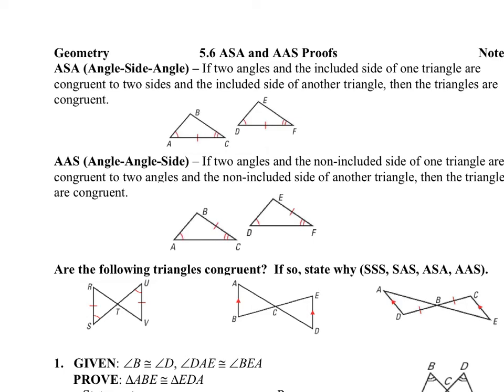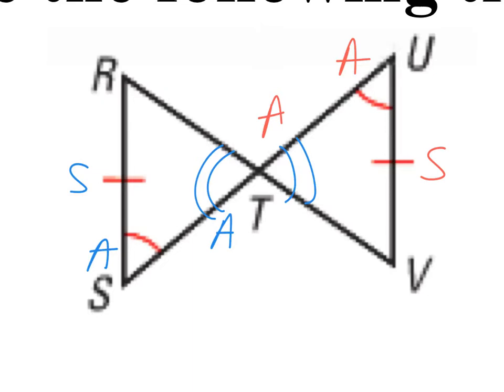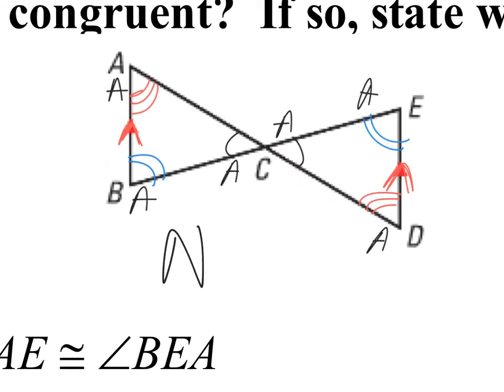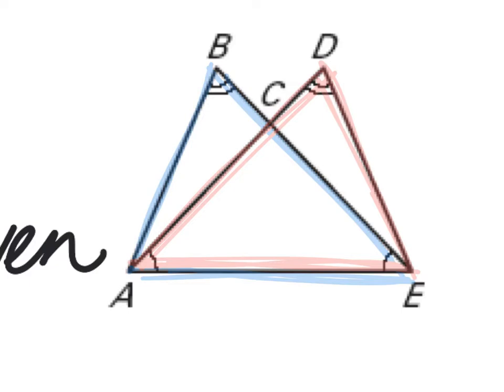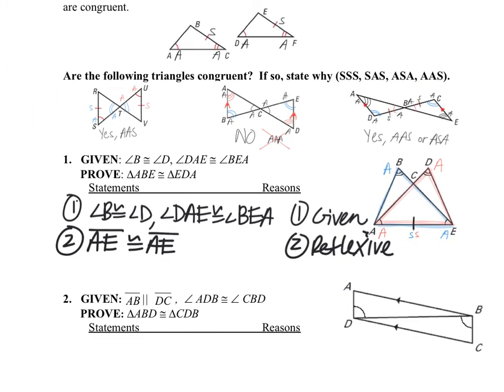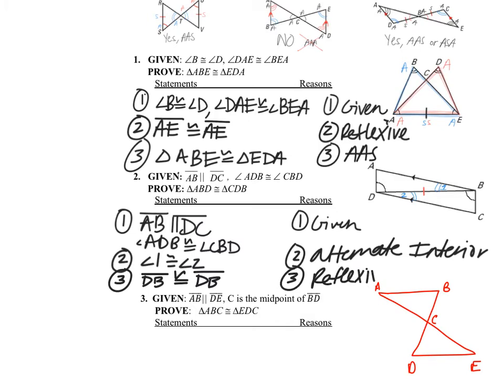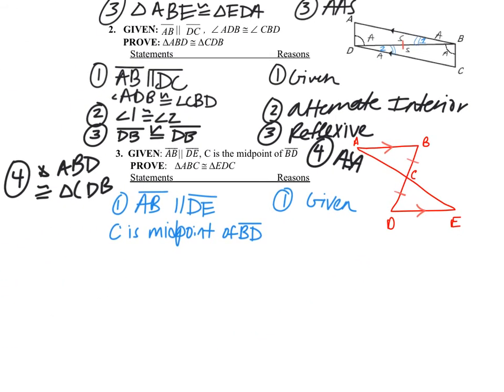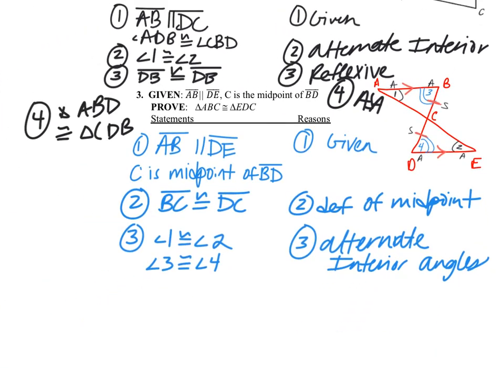Geometry 5.6 ASA and AAS Notes